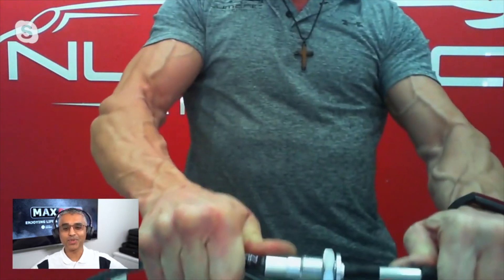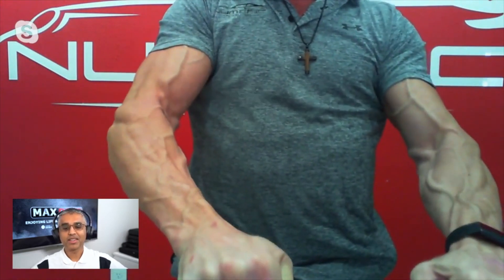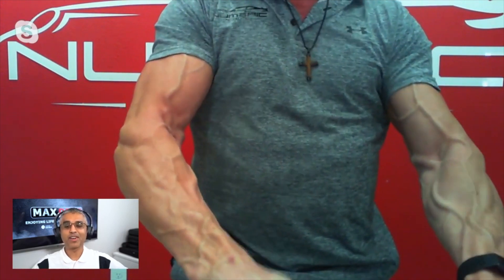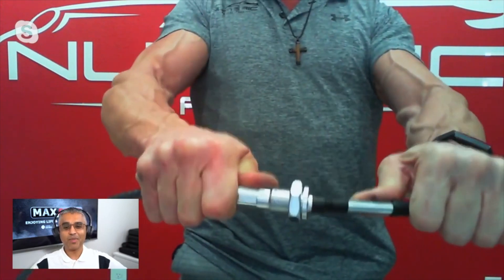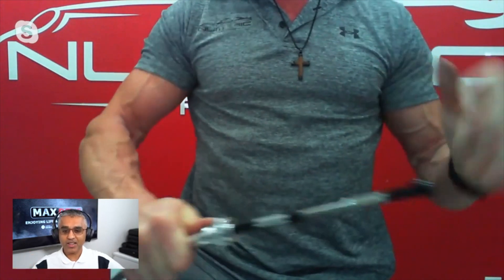Watch Me SNAP Porsche Factory Shifter Cables!!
This was an excerpt from a livestream made on 17th May 2020 with Dan Geberth from Numeric Racing. To find out more click the link above in the description.

You may need to cut and paste the link to get it to work, the time code into the original video is 16:44.

Enjoying Life & Cars To The MAX!!